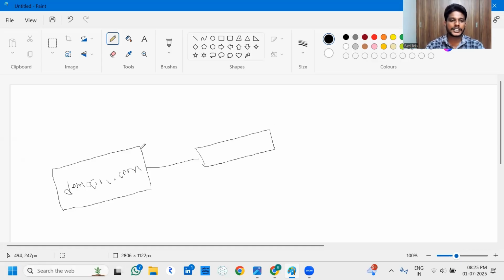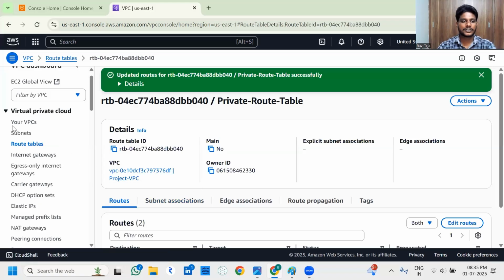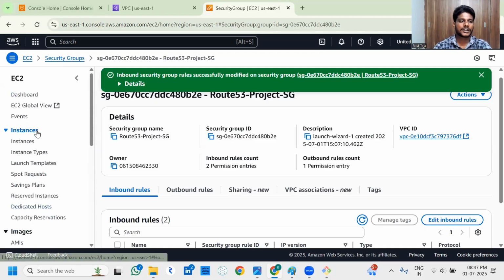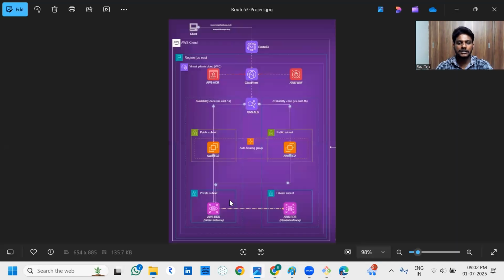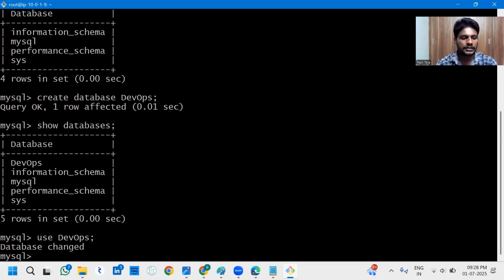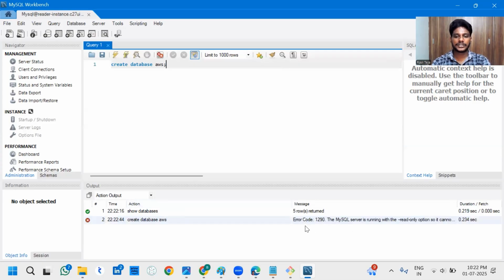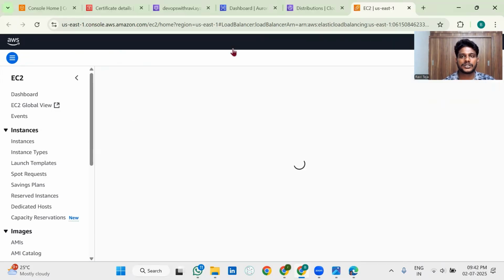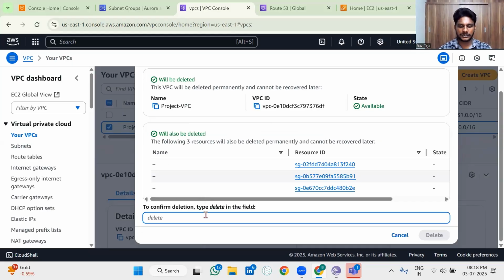Route 53 Project: End-to-End AWS Infrastructure Setup with DNS, Load Balancing, and Security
Join me in this hands-on project where I demonstrate the setup of a highly available and scalable AWS infrastructure using Route 53. In this video, I'll walk you through the configuration of:

1. VPC and EC2 instances
2. Load Balancer for traffic distribution
3. Autoscaling for dynamic resource allocation
4. RDS (MySQL) for database management
5. CloudFront for content delivery
6. ACM for SSL/TLS certificate management
7. WAF for web security
8. Route 53 for DNS management

Watch till the end to see how these services work together to provide a secure and efficient infrastructure.